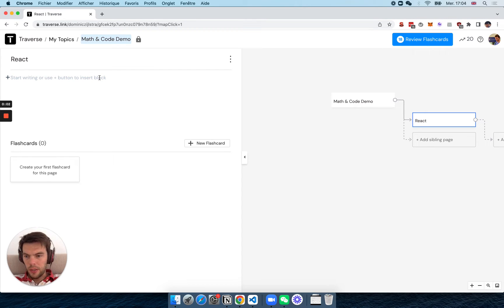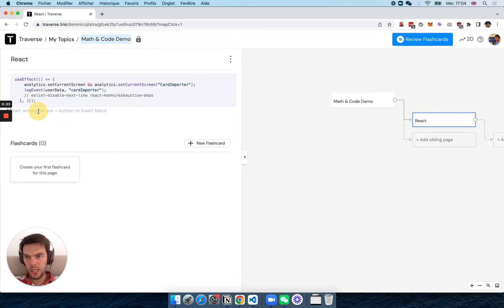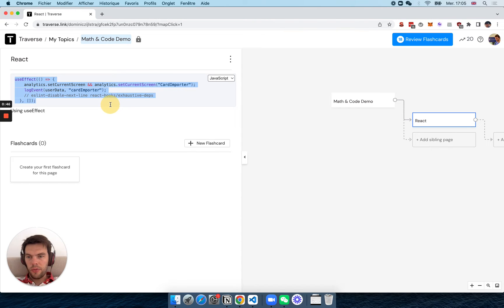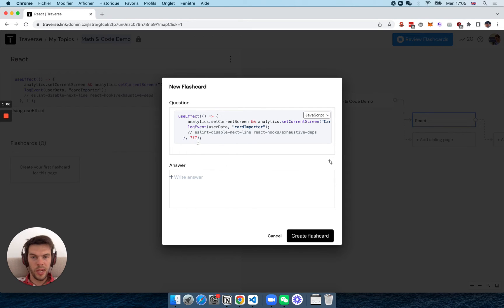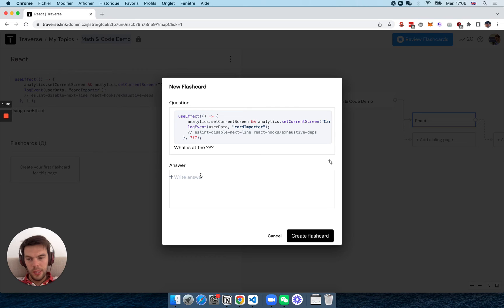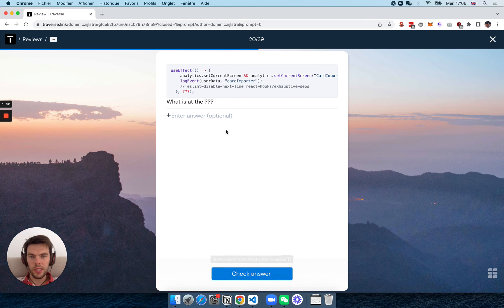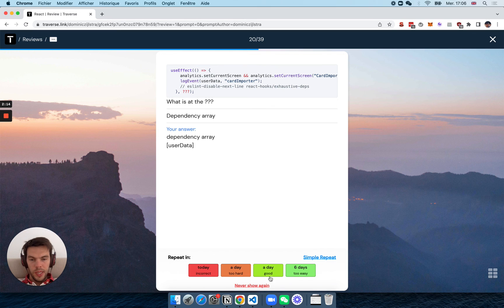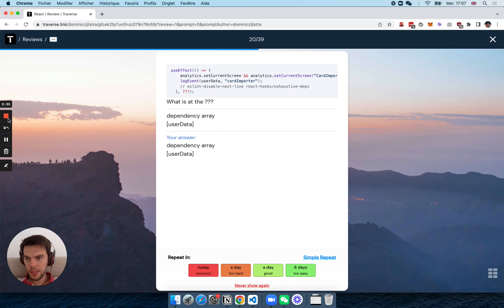Creating flashcards with code to learn programming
Quick example on remembering React syntax with flashcards